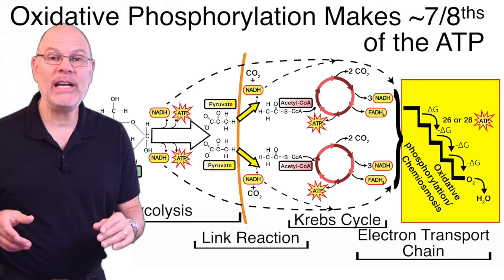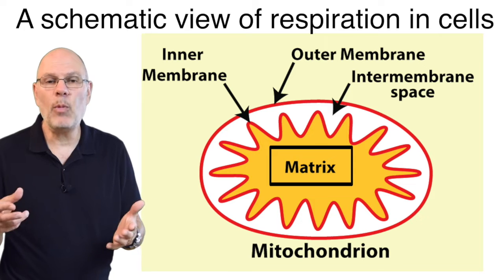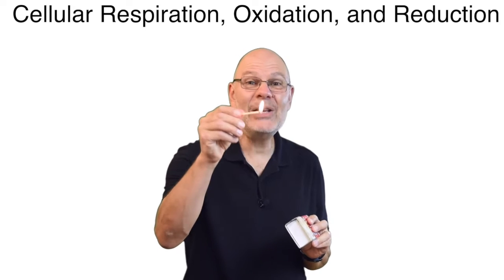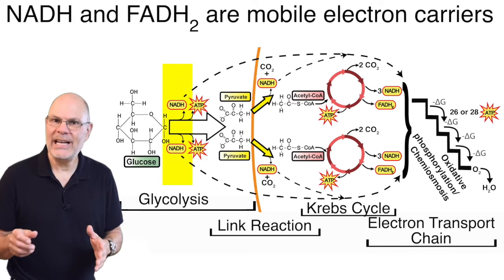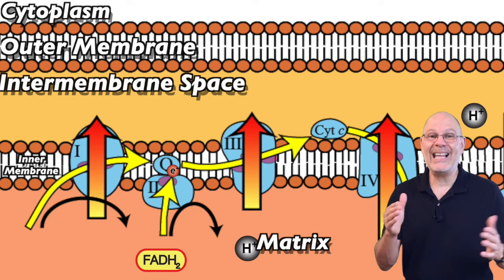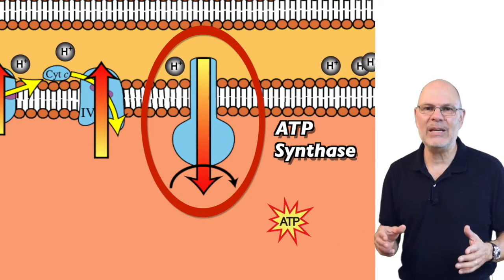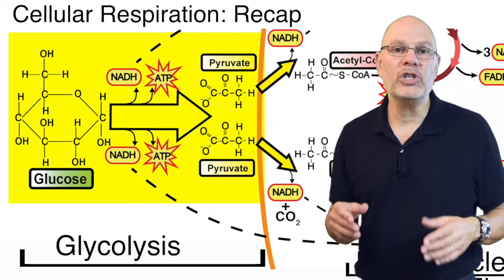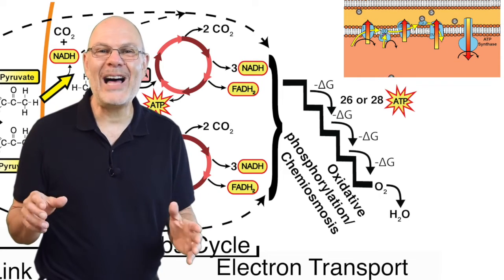Oxidative Phosphorylation: Learn How Cells Make ATP!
In this video, Mr. W continues his big picture explanation of cellular respiration. The explanation focuses on how ATP is made by oxidative phosphorylation. Topics covered include
* Where cellular respiration happens,
* The connection between oxidation, reduction, and respiration
* The role of the mobile electron carriers NADH and FADH2.
* How the electron transport chain, ATP synthase, and chemiosmosis combine to bring about ATP creation by oxidative phosphorylation.
* A review the highlights of the four major phases of cellular respiration.

In the AP Bio curriculum, this video covers material in topic 3.5.

A cellular respiration overview
Glycolysis Tutorial
Krebs Cycle Tutorial
Electron Transport Chain Tutorial:

CREDITS: ATP Synthase Animation by Donald Nicolson. Used by permission of the International Union of Biochemists.